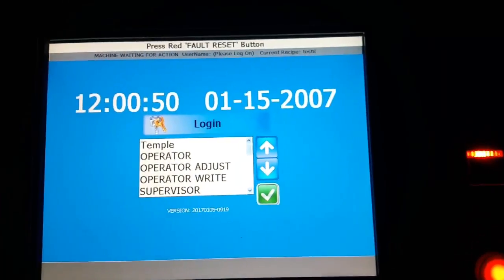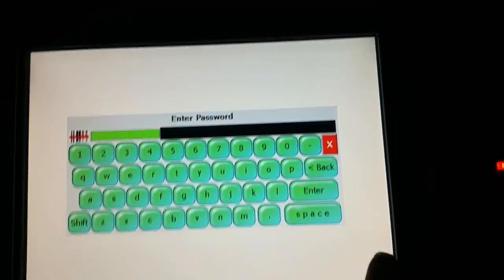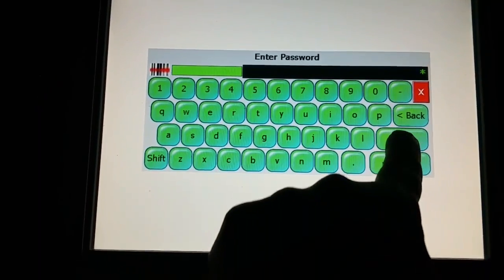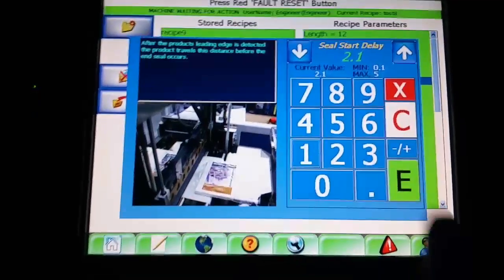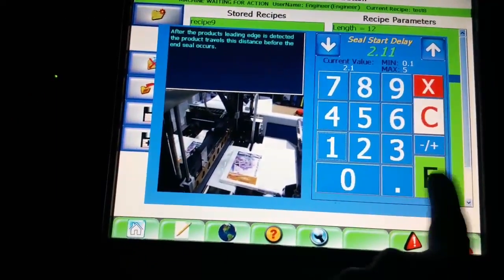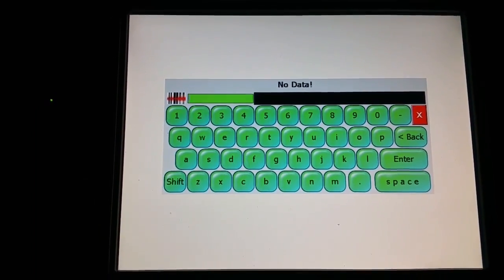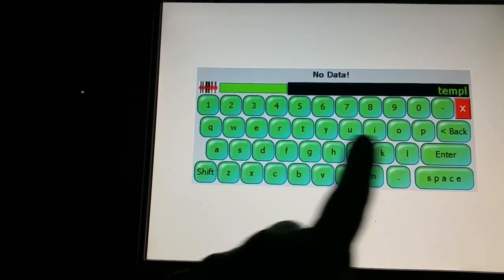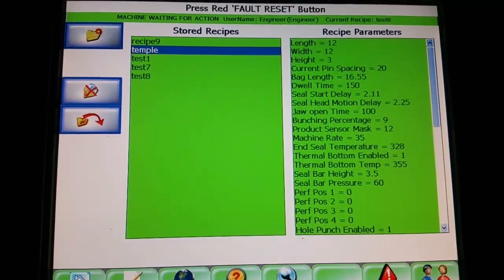Conflex- 201701050919 KB Lock and SaveAs